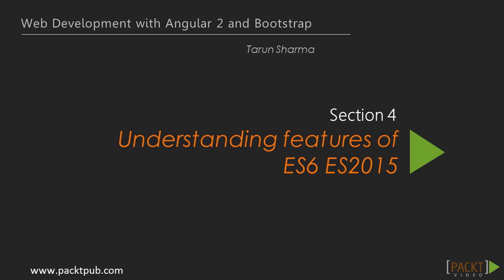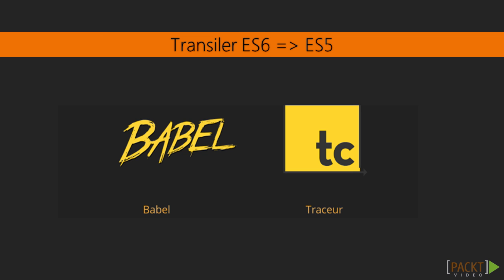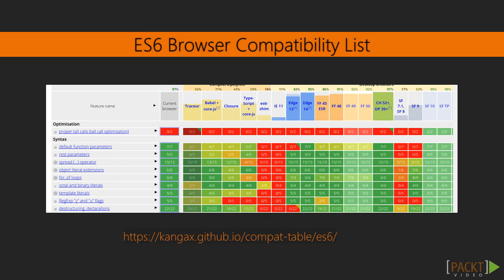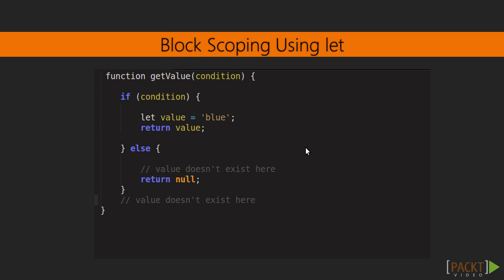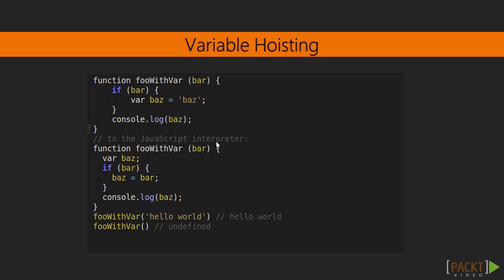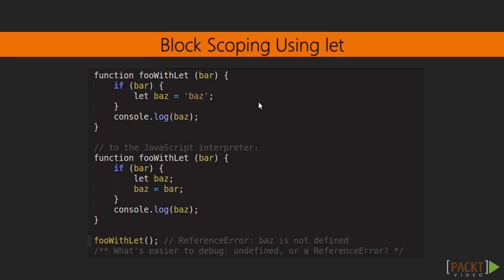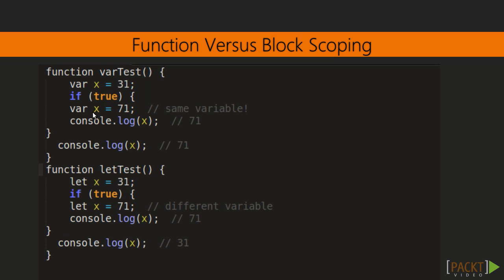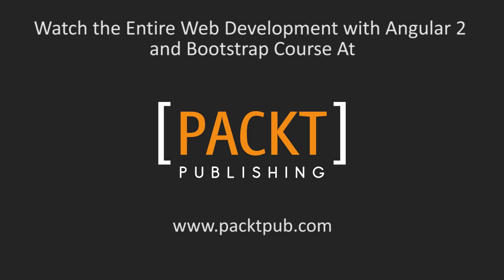Web Development with Angular 2 & Bootstrap : Scope of Variables using let and const | packtpub.com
The new version of JavaScript, "EcmaScript 6" or "ES6", offers a number of new features that extend the power of the language. ES6 is not widely supported in today's browsers. To run the code in browsers, we will be using typescript transpilers to transpile.
• Setup the environment for writing code of angular 2.0 with ES6 features.
• Understand the features of ES6 and run examples with Babel transpiler.
• Use transpilers (Typescript/Babel) to transpile ES6 code to ES5